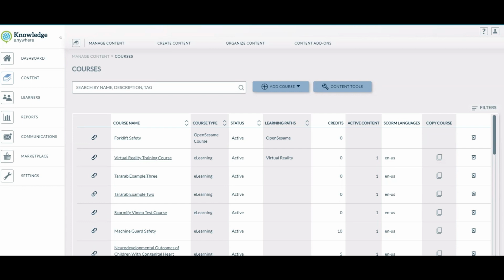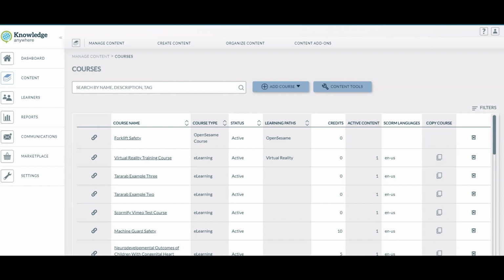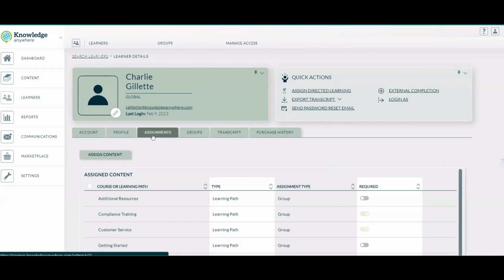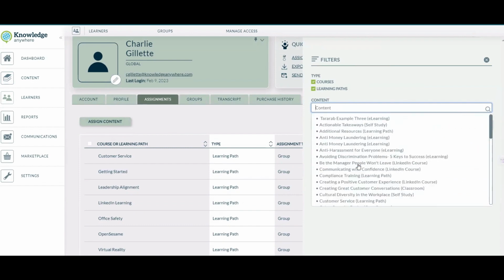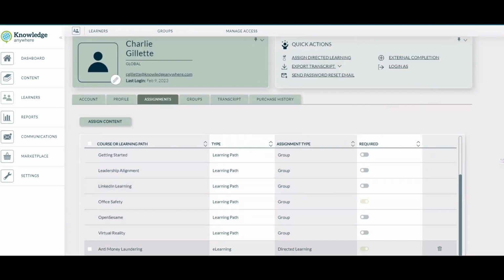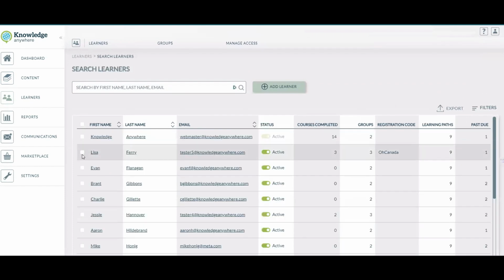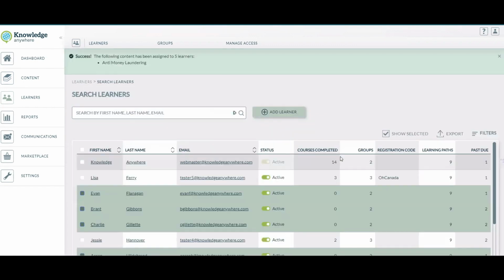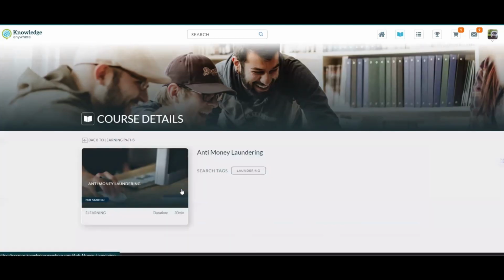How to Use Directed Learning To Assign A Course Directly to A Learner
Directed Learning is here to revolutionize the way you assign courses. In this tutorial, we'll walk you through the seamless process of assigning a specific course directly to a learner, ensuring they get the right resources at the right time. No more generic training modules; with Directed Learning, you can personalize the learning experience and tailor it to individual needs, without having to go through a Group or Learning Path first.

Join us and discover how to elevate your training approach, ensuring each learner receives the most relevant content for their growth.